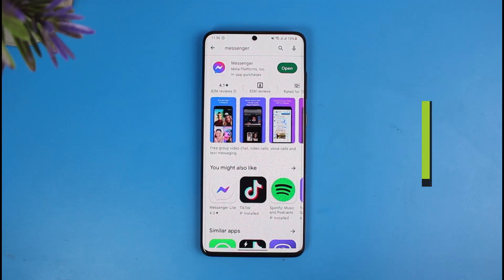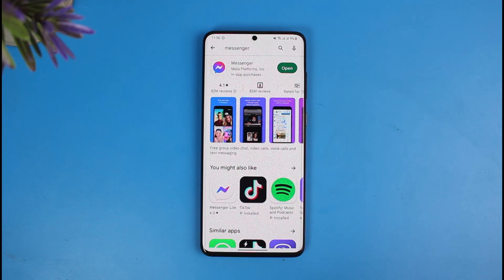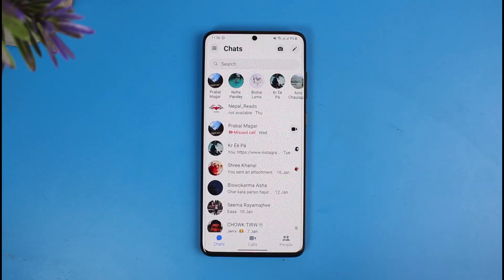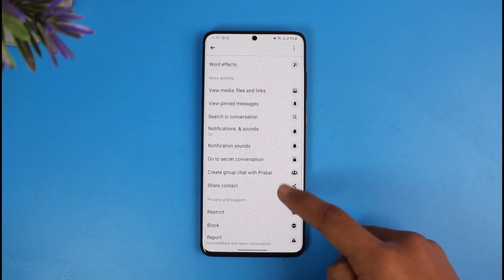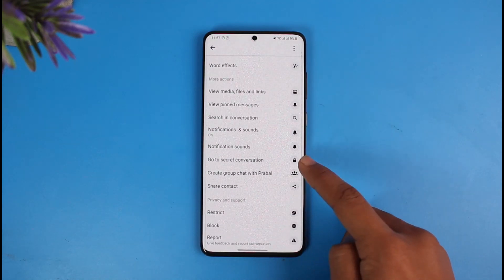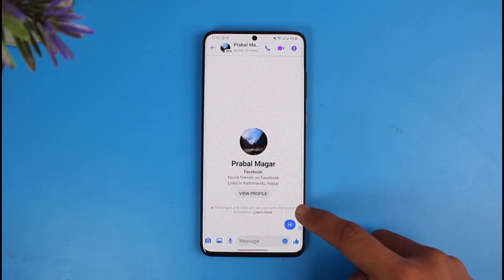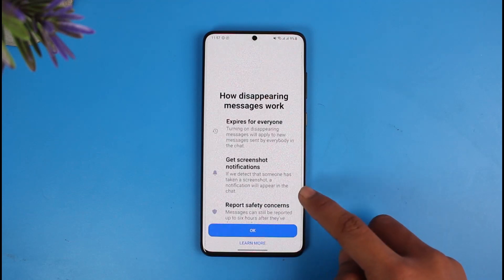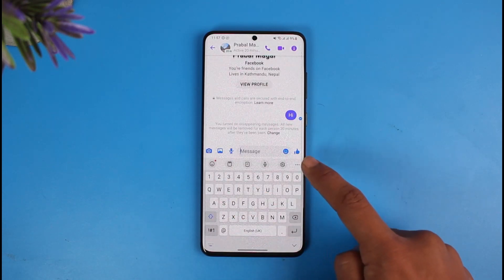How To Send Disappearing Message In Messenger 2023 (Step By Step)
In this tutorial video, I am simply going to show you how to send disappearing messages in the Messenger app.

~Chapters:
0:00 Introduction
0:11 Secret Conversation
0:54 Disappearing Messages
1:20 Conclusion